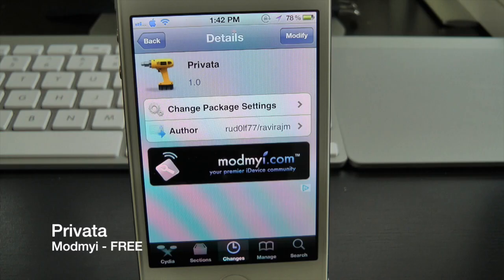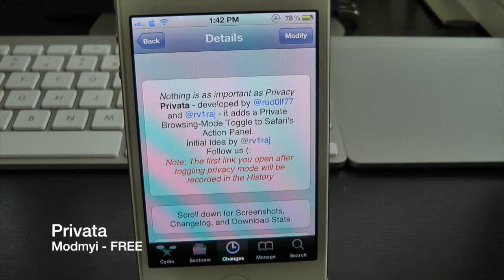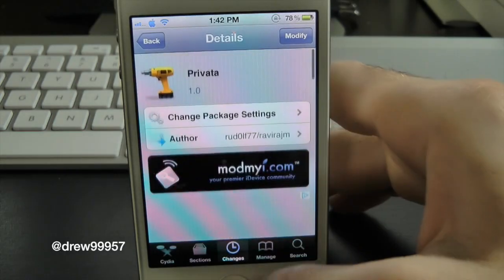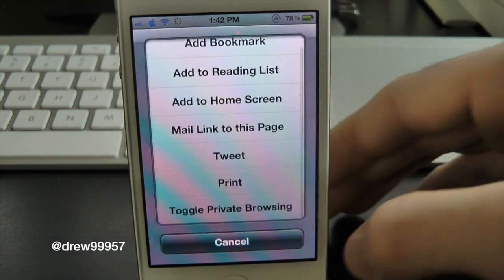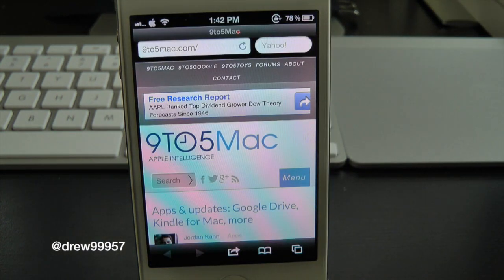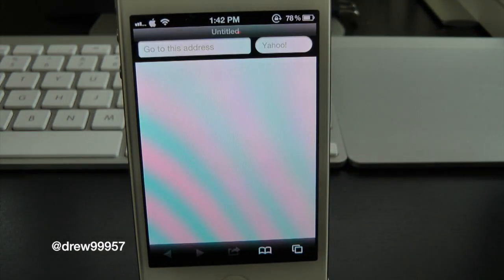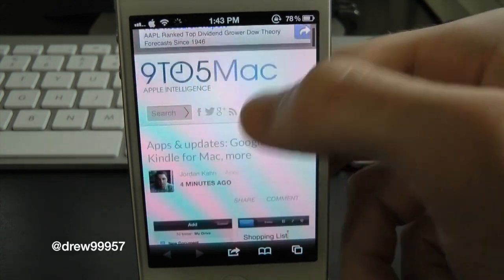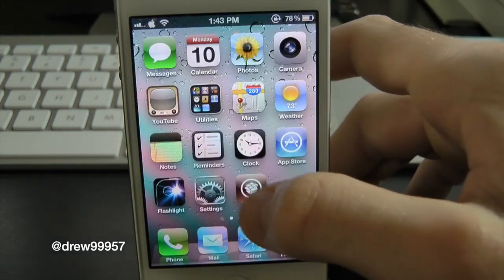Privata Cydia Tweak Review